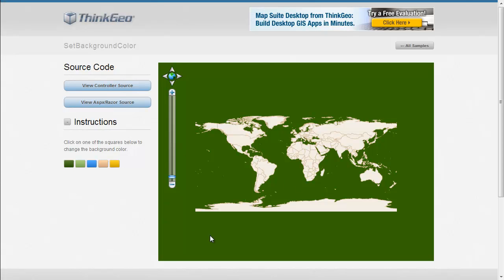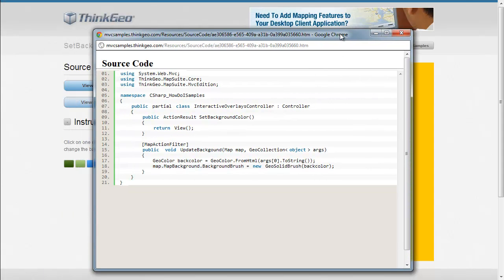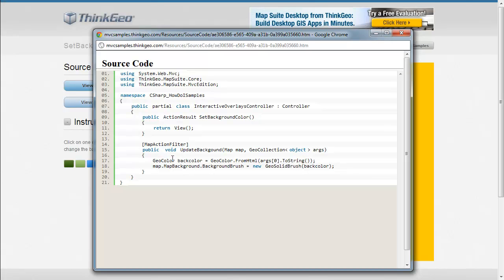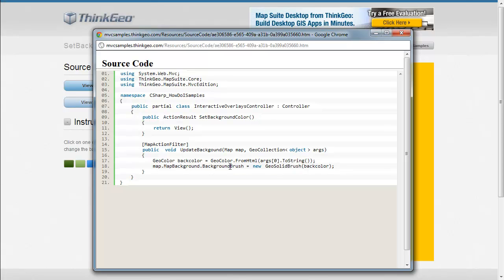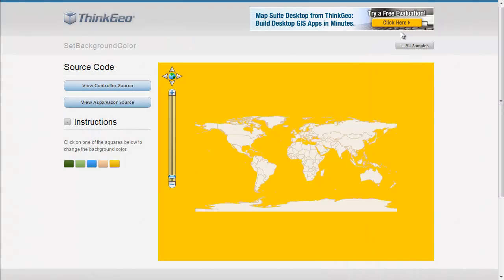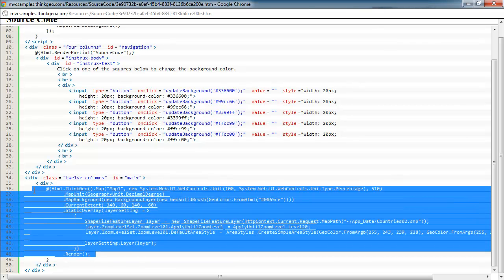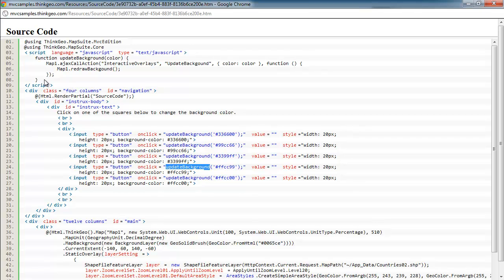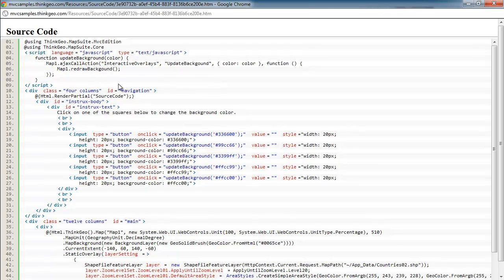Set the Background Color: Map Suite MVC Edition Sample App Walkthrough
This Map Suite MVC Edition sample application demonstrates how to change the map's background color on the fly.